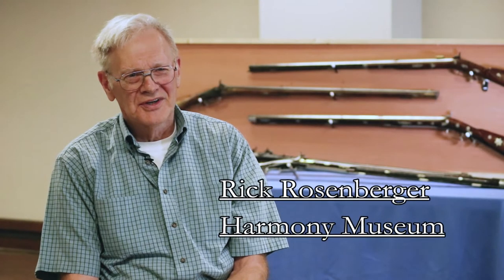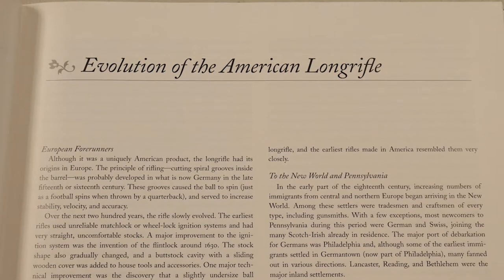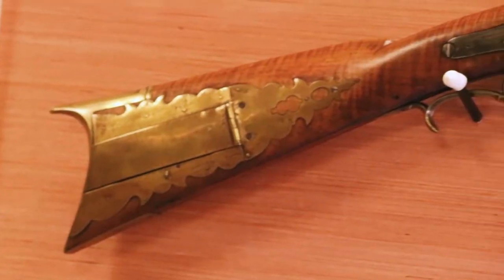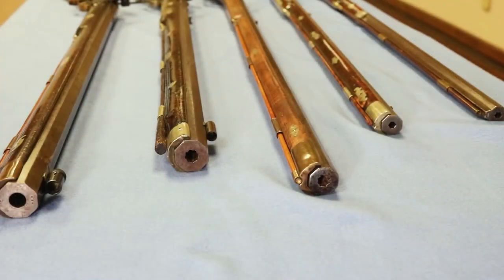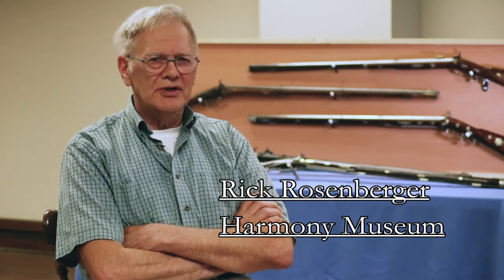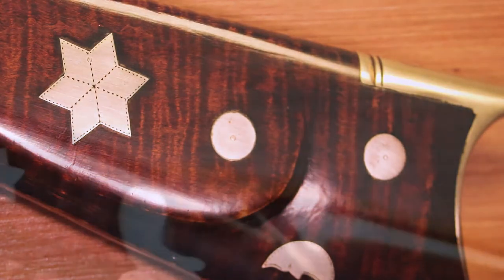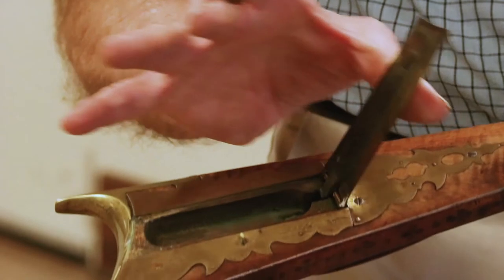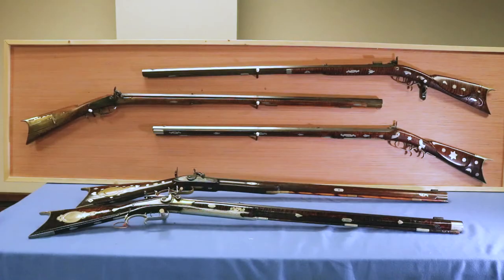Charles Flowers Long Rifles - collection at the Harmony Museum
Rick Rosenberger explains the different Charles Flowers rifles that are owned by the Harmony Museum, in Harmony, PA. Video by Noah Gasch.